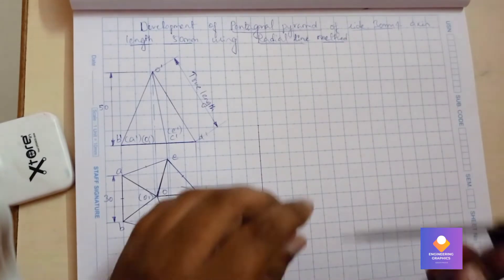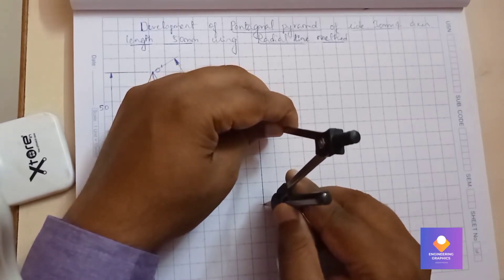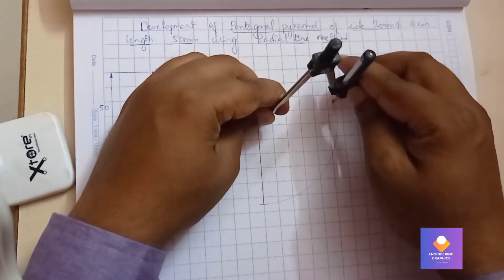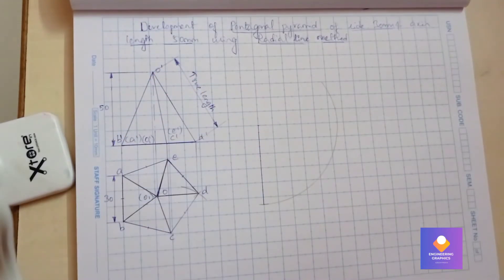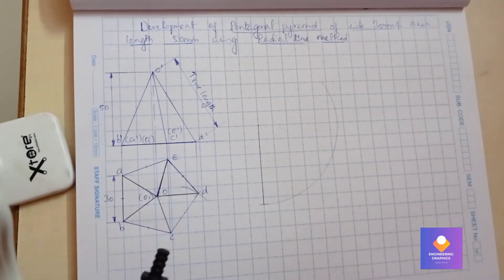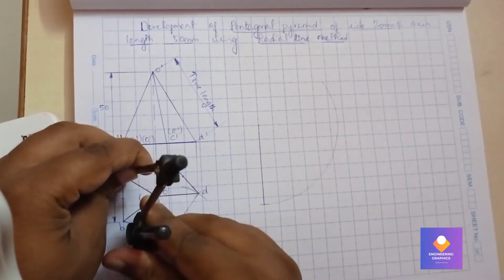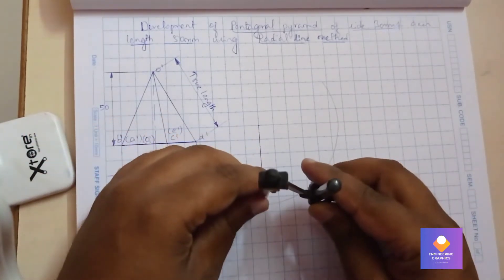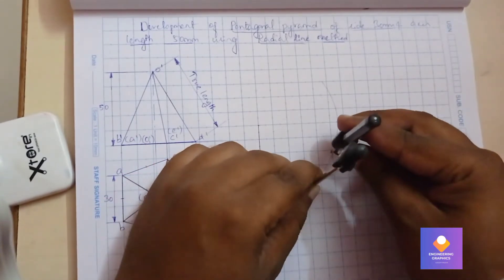Development of Pentagonal Pyramid by Radial line method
Development of Pentagonal Pyramid of dimension 30mm side and 50mm axis length using Radial line method